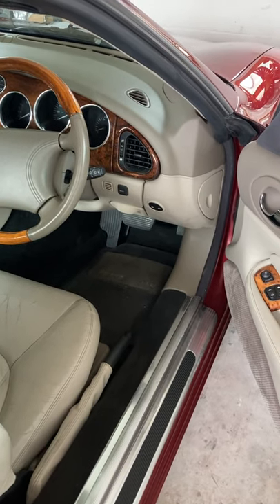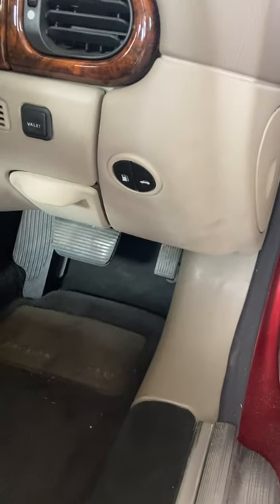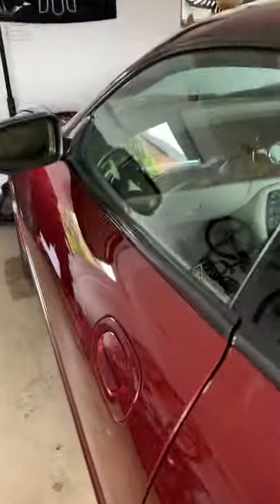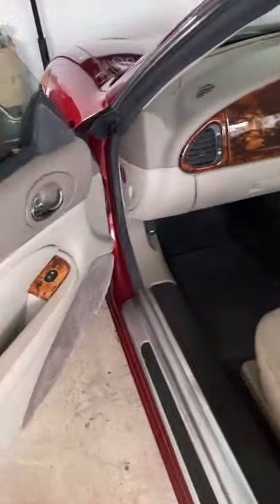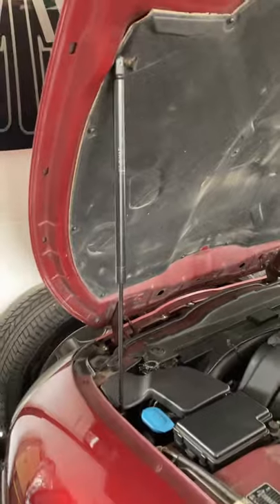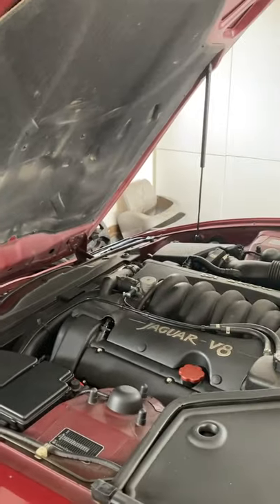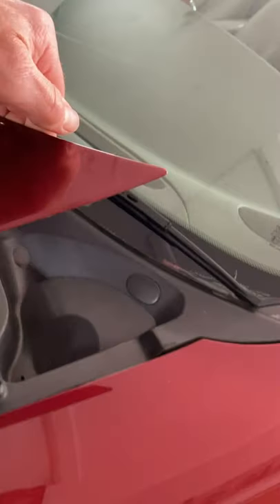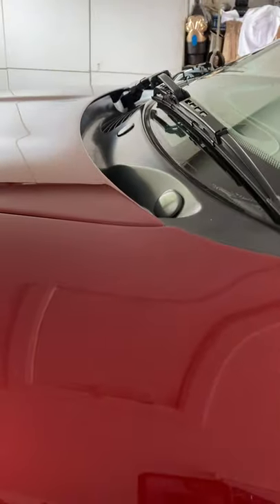Jaguar XK8 How to open and close the bonnet/hood S31 / XKR (X100)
S31 Short video showing how to open and close the bonnet/hood to access the engine.